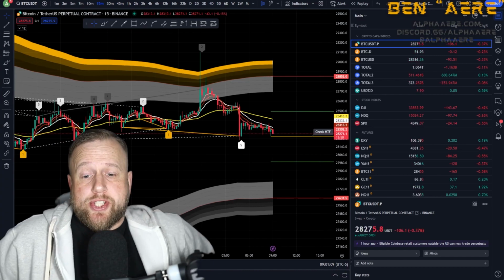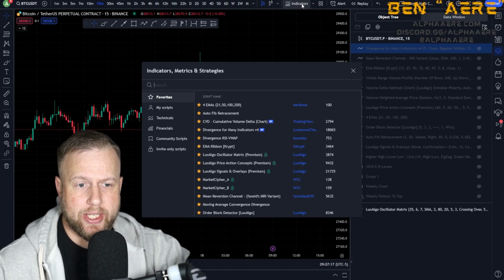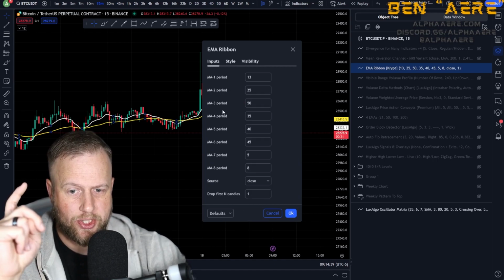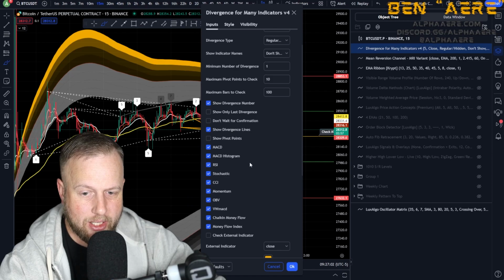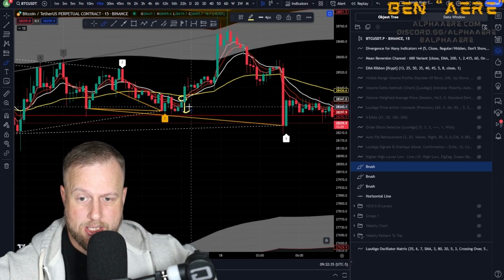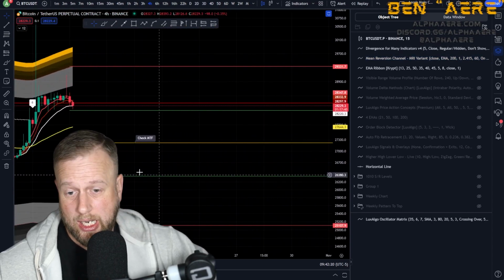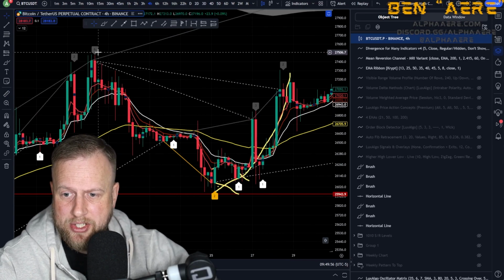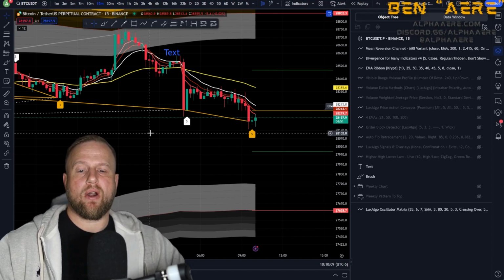Easy Money Trading Divergences | EMA | Divergence For Many | MRI | Trading Strategy | Crypto | Stock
Welcome back Aereheads! 🔥 In today's deep dive into the crypto realm, Aere breaks down essential technical indicators and uncovers hidden insights that might just change the way you view the market. From setting up your indicators seamlessly to understanding the nuances of Divergence For Many Indicators V4, we've got a lot packed in for you!

Ever wondered about the power of Mean Reversion Channel? Or how to utilize the EMA Ribbon to its full potential? Look no further. Dive into robust trading strategies, high timeframe (HTF) strategies and discover the importance of 'Taking What The Market Gives You'. As always, we'll ensure you're equipped to set alerts and wrap up strategies to keep you ahead in this volatile crypto space.

P.S. - New to the channel? I'm Aere, your crypto compass. Join the Aereheads community and stay updated with daily crypto content. Cheers to financial freedom! 🥂📈

Timestamps:

0:00 Intro
00:48 Indicator Setup
1:06 Divergence For Many Indicators V4
4:18 Mean Reversion Channel
7:20 EMA Ribbon
9:17 Indicator Definitions
12:14 Trading Strategy
18:33 HTF Strategy
22:46 Take What Market Gives You
23:42 Back Test
24:22 Set Alerts
26:00 Wrap Up Strategy

Sources:

Learn Technical Analysis, Trading Strategies, Trading Basics, How To Be A Master Trader

🚀BTC🚀
1GSbLFY6n8JdAMJzgTd4D3zaqy6dEJvK9Z

0x56DeA61Ce632e8eF1c1A6d6d9DE02D286Adc33bd

TJEzovaY2Cqx4T1EwE7muxhVEtC7PWbsKo